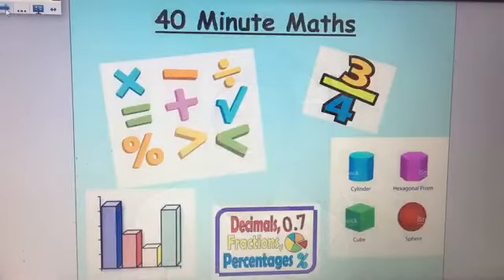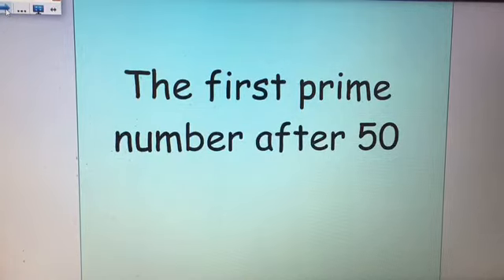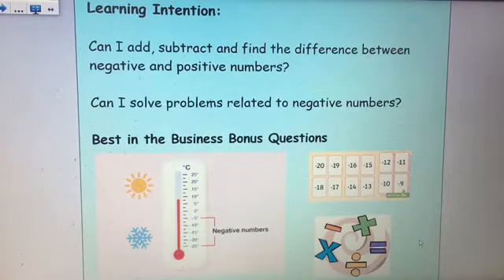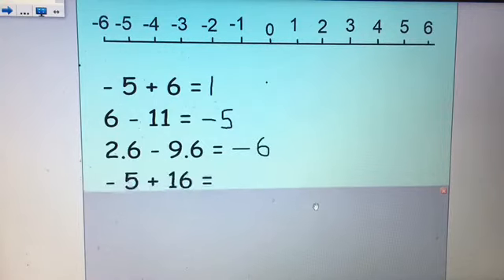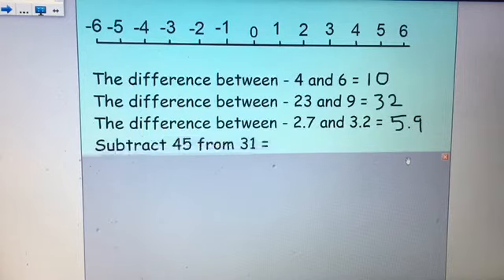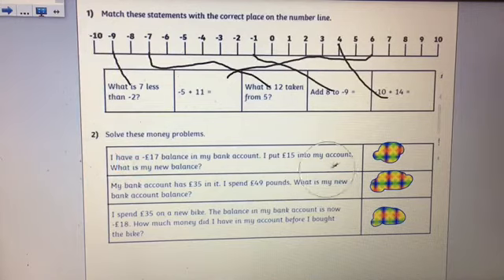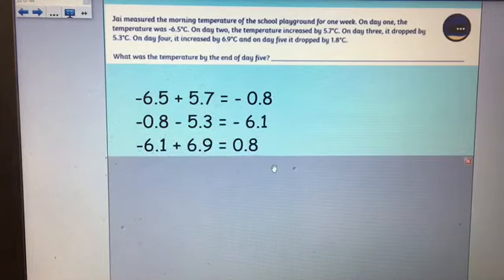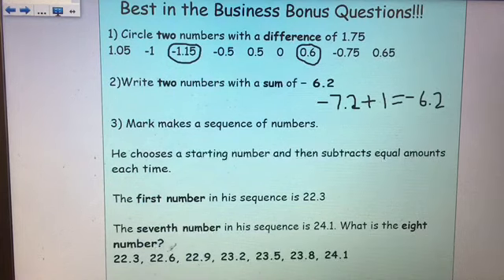40 Minute Maths - Negative Numbers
This is a lesson on negative numbers aimed at Year 5 - Year 7 pupils. If the children pause at the questions and mark their work after it should take around 40 mins.